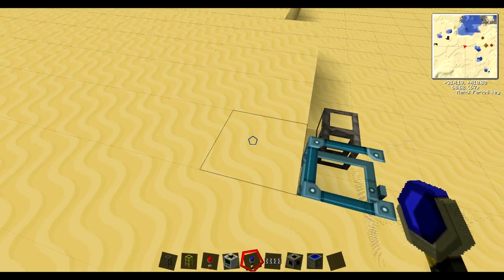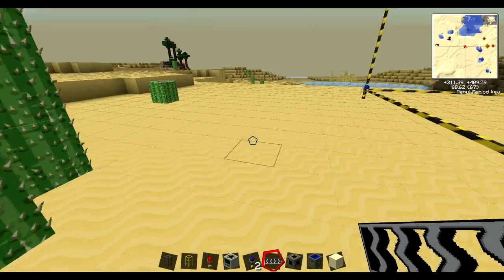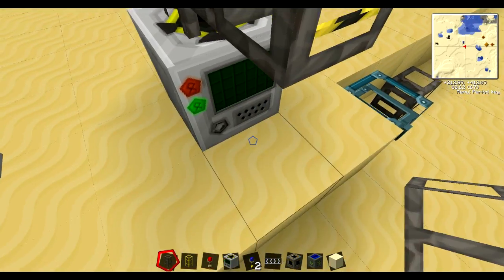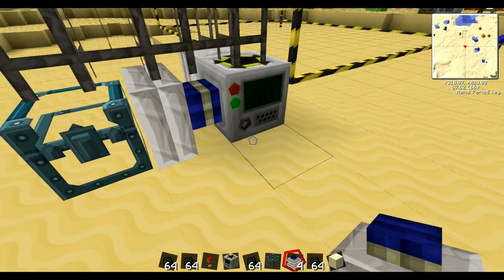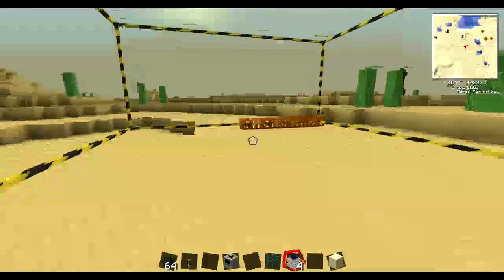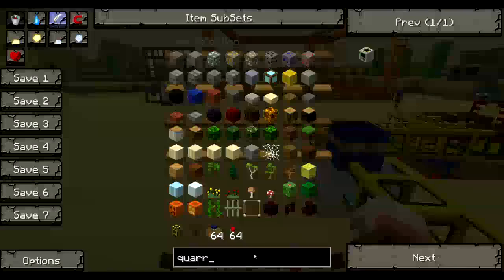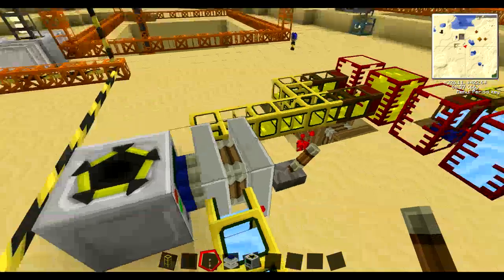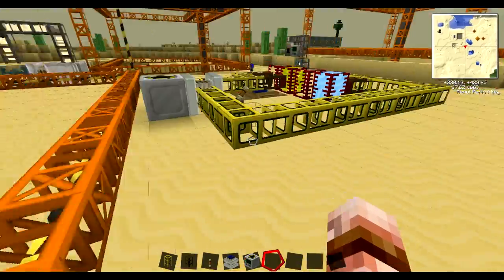Tekkit Tutorials | 3 ways to power a Quarry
In this tutorial I show you how to power three quarrys. Enjoy the video and comment or like.